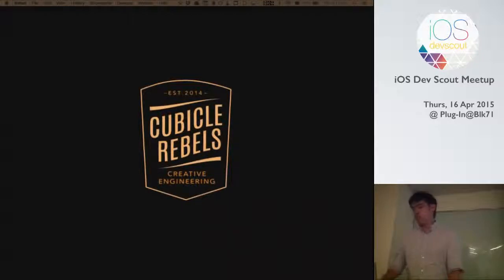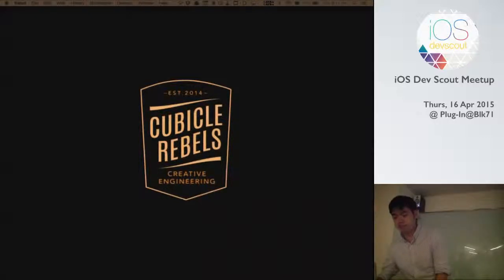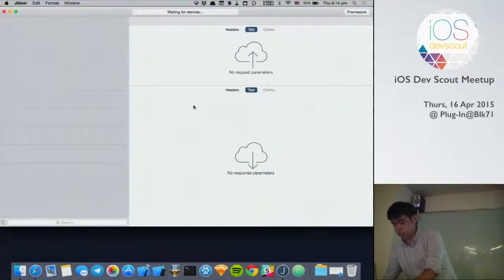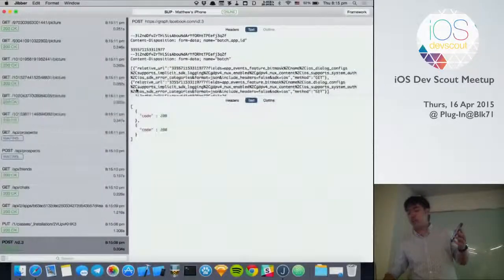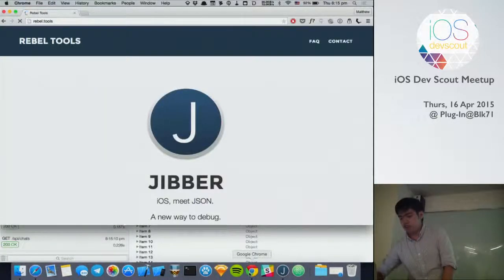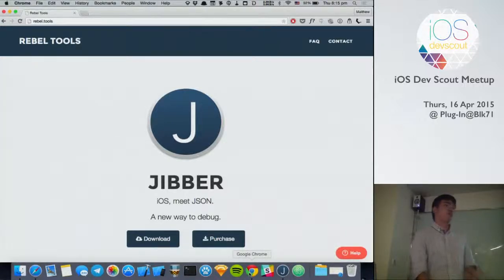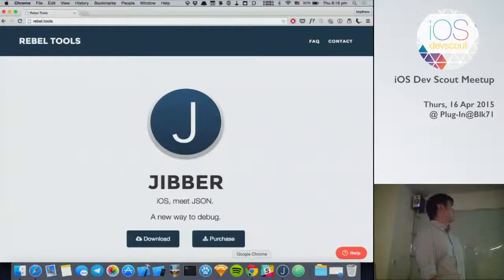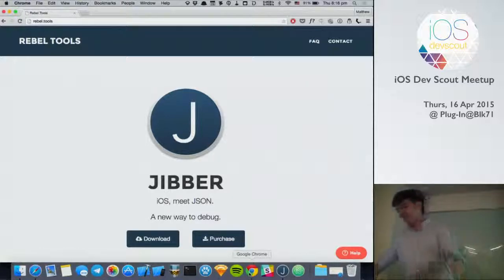JIBBER - iOS Dev Scout Meetup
Speaker: Matthew Cheok